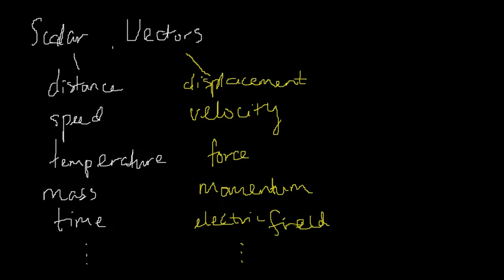008 scalar, vectors